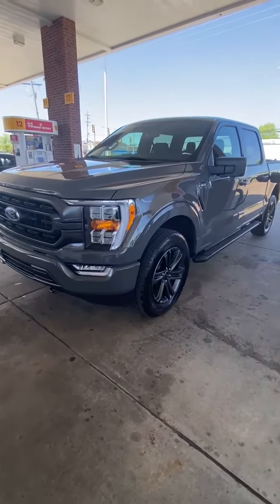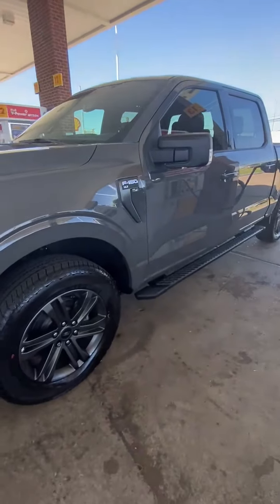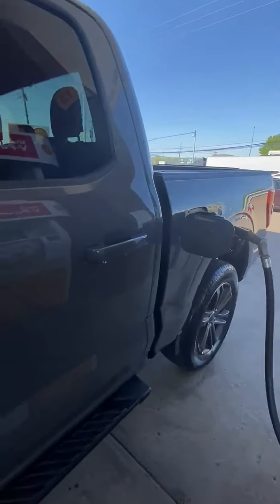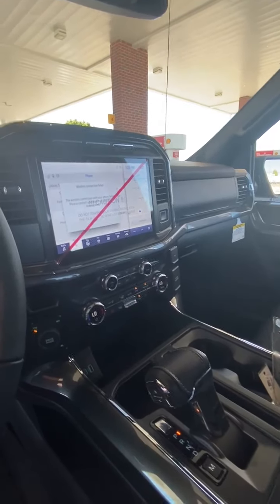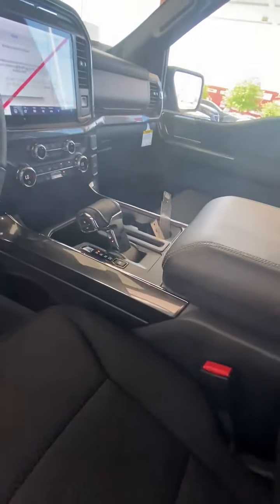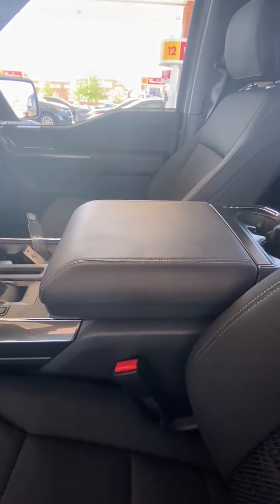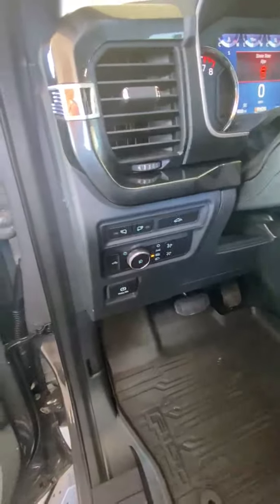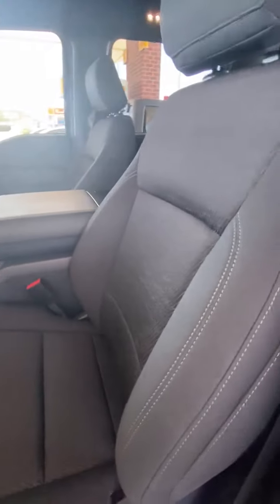Mike McKinney 4-19-21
Landers Ford South is proud to be a premier Ford dealership in the MidSouth! Landers Ford South is a leader in new Ford sales and customer satisfaction.